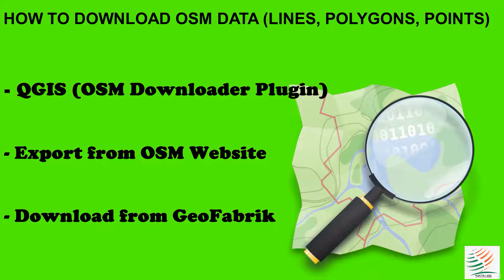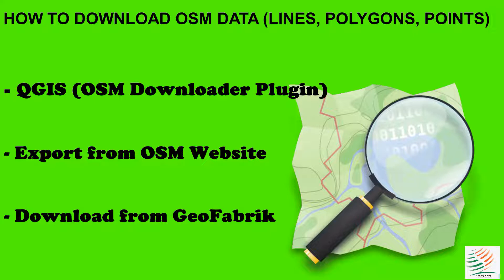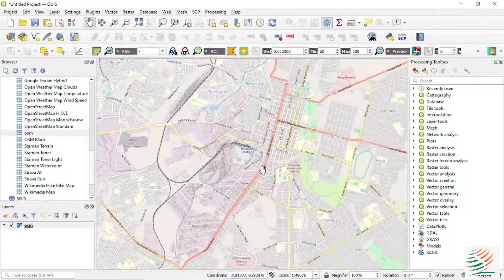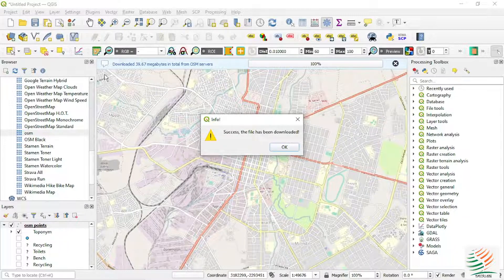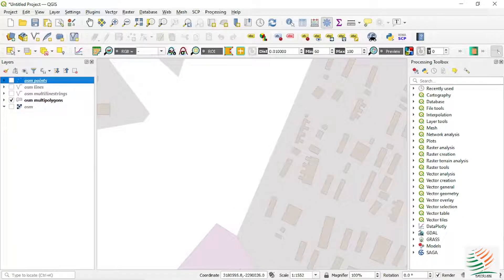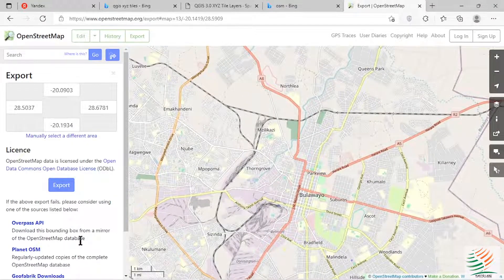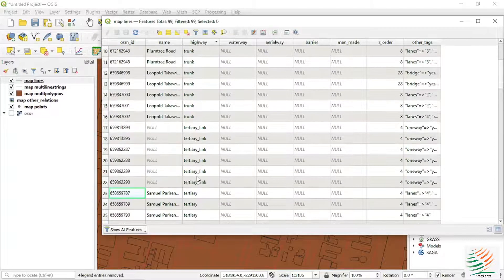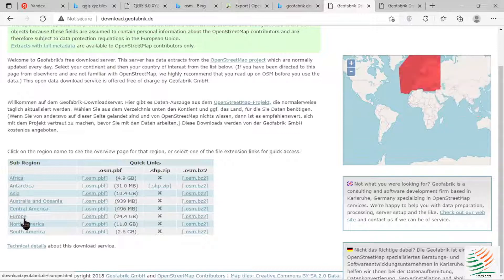Three ways to download Open Street Map (OSM) Data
This video illustrate essential steps for downloading OSM data using three different methods. These methods include downloading OSM data from QGIS with the help of the OSM downloader Plugin, Exporting from the OSM website and downloading for a larger area from the website GeoFabrik. The data includes lines (Roads, Rivers, Boundaries, Railwaylines etc), Points(Trees, buildings , Points of interest etc) and polygons (settlements, vegetation, landuse, surface, water etc).